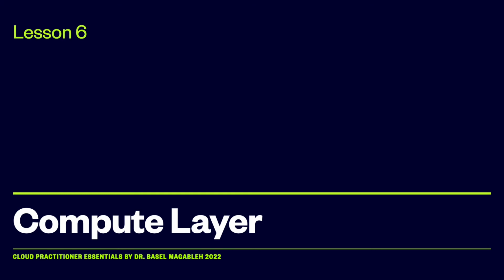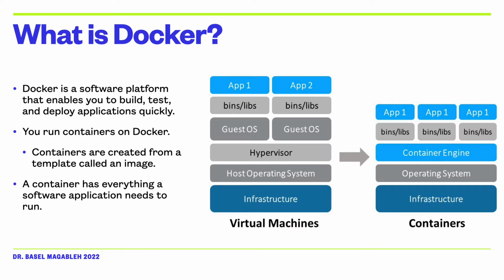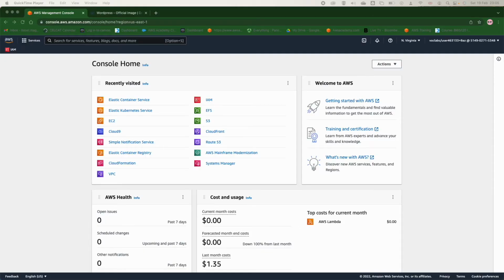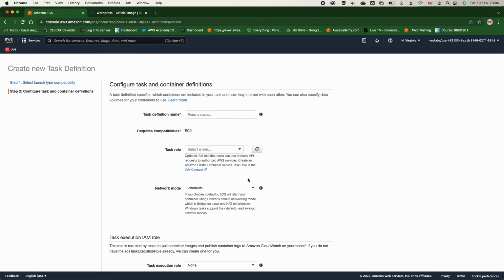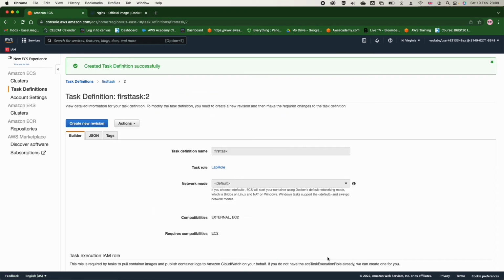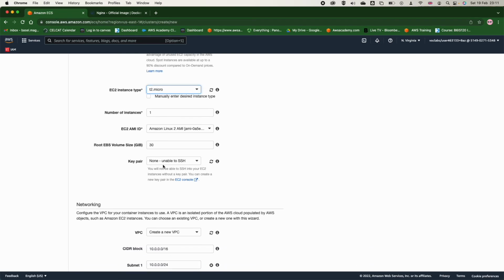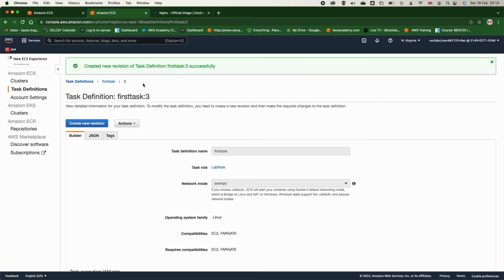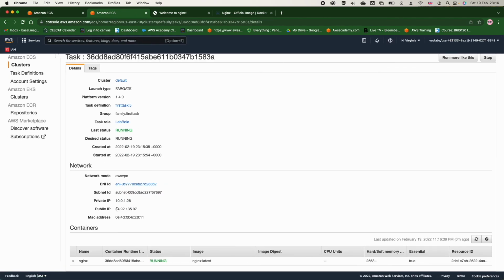Lesson 9: Amazon ECS & AWS Farget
aws ecs fargate tutorial | Lesson 9: Amazon ECS & AWS Farget
\n Amazon Elastic Container Service (Amazon ECS) is a highly scalable, high-performance container management service that supports Docker containers. Amazon ECS enables you to easily run applications on a managed cluster of Amazon EC2 instances.
When you create an Amazon ECS cluster, you have three options:
A Networking Only cluster (powered by AWS Fargate)
An EC2 Linux + Networking cluster \n